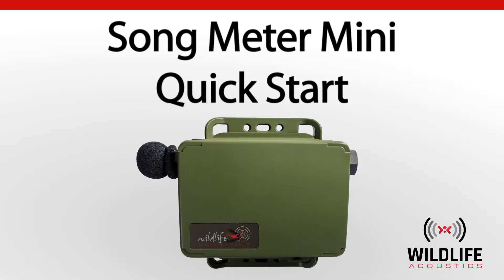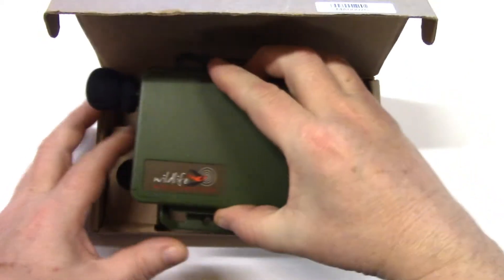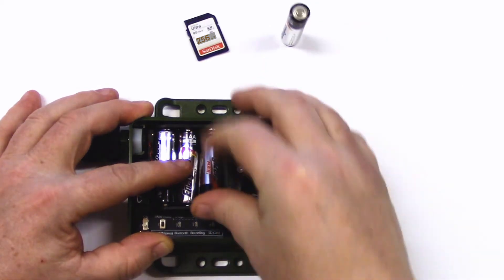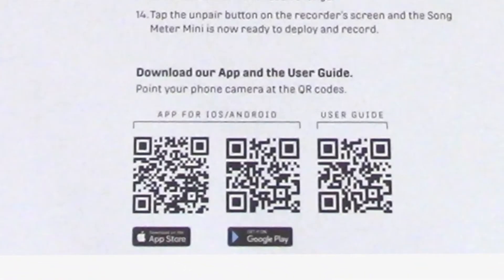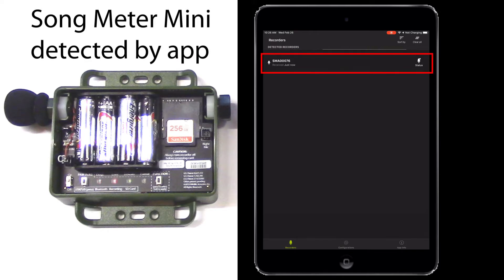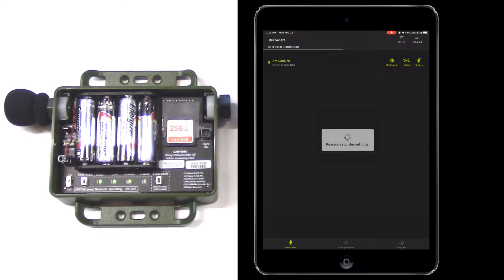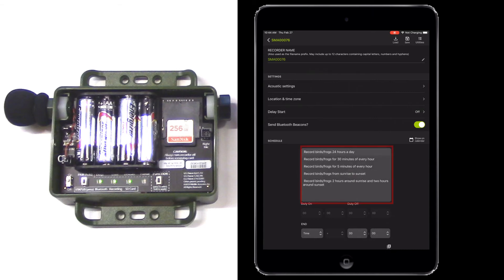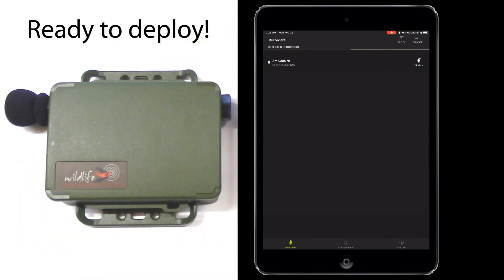Song Meter Mini - Quick Start Guide | Identify and Analyze Animal Sounds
The Song Meter Mini Bat gives scientists an innovative tool for recording bat and other animal vocalizations in the field.

In this video, we'll show you how to get started with making recordings on your new Song Meter Mini. We'll start with unpacking the shipping box and preparing the Song Meter Mini for its first deployment.